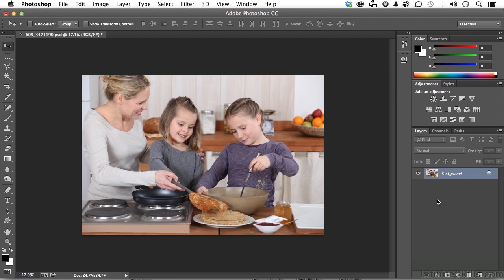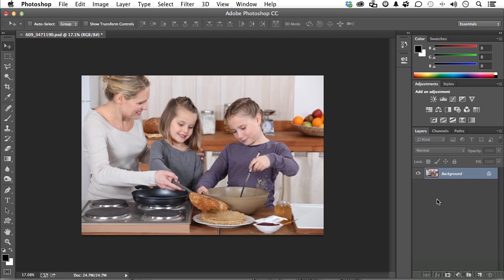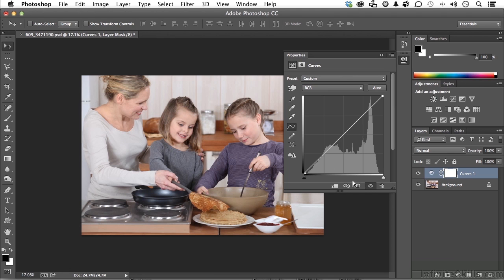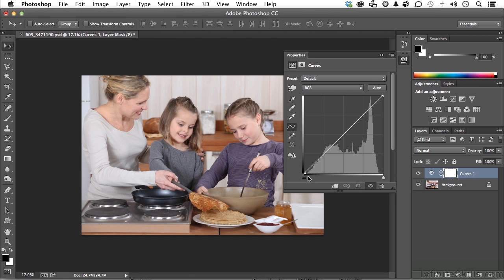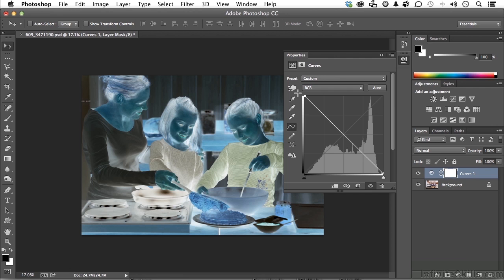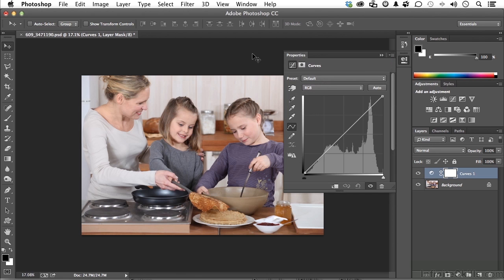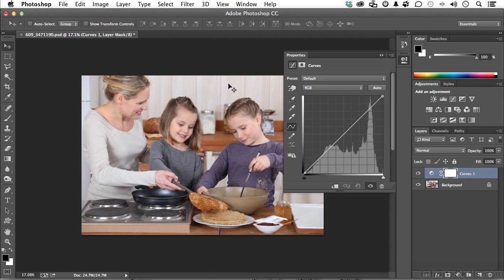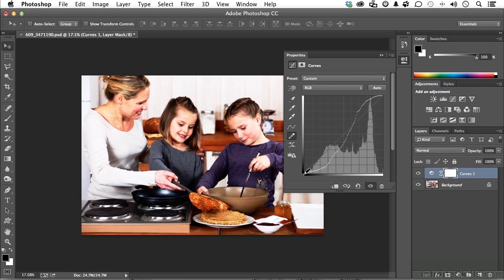18 02 Adjusting Images With Curves